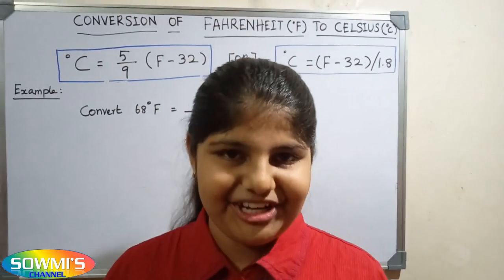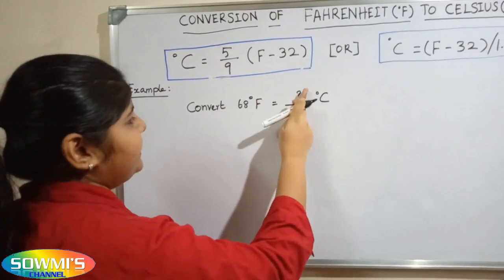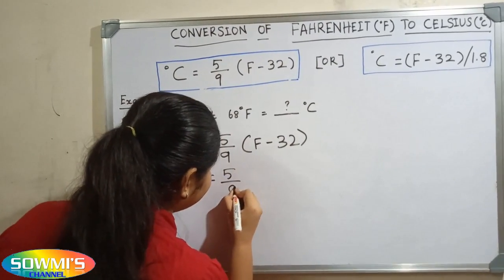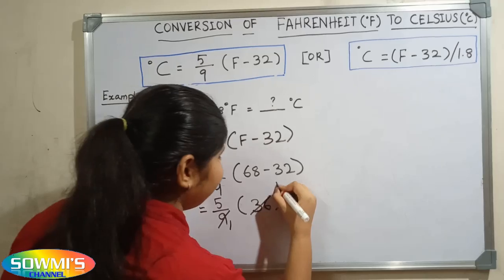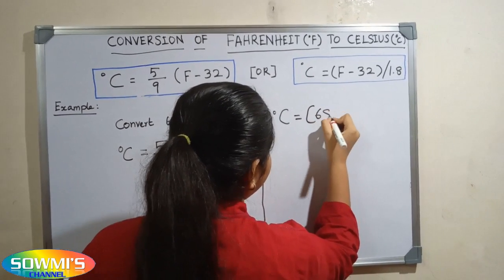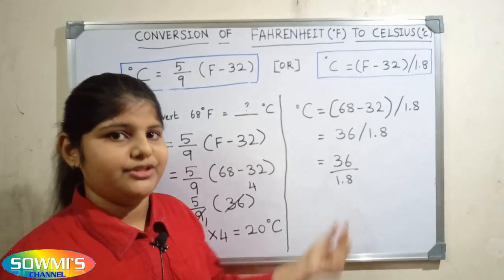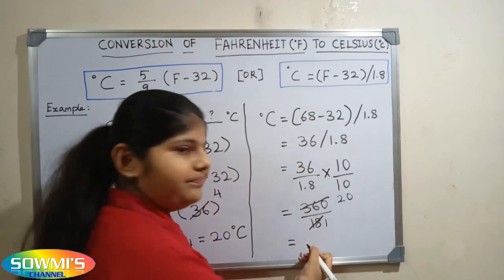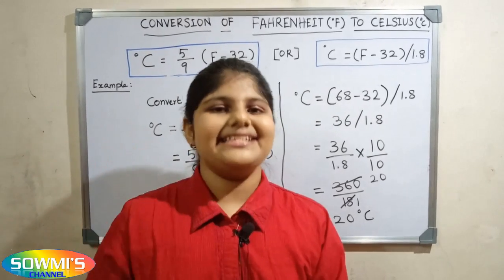Conversion of Fahrenheit to Celsius - How to convert Fahrenheit to Centigrade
In this video tells about how to covert Fahrenheit to Celsius with formula.